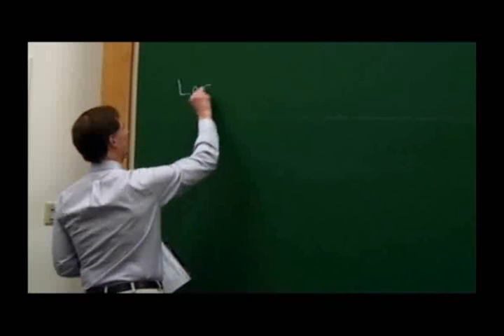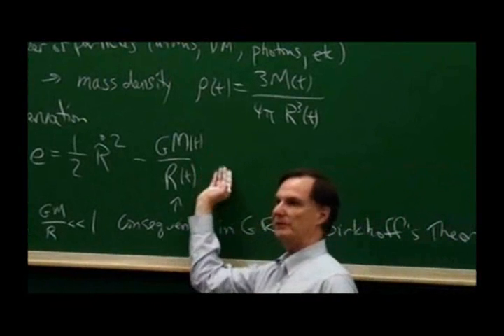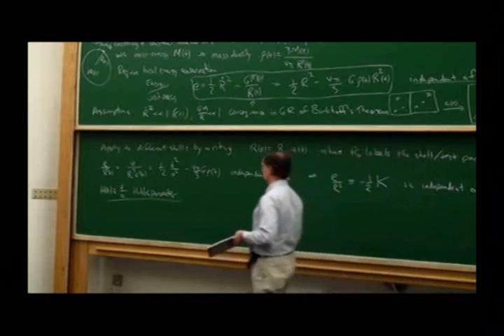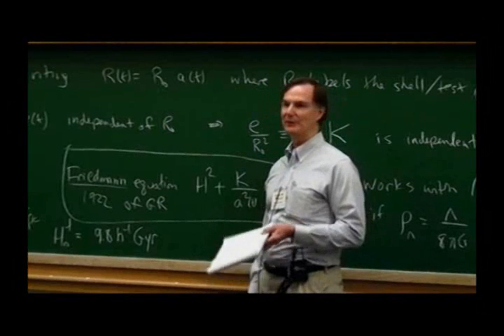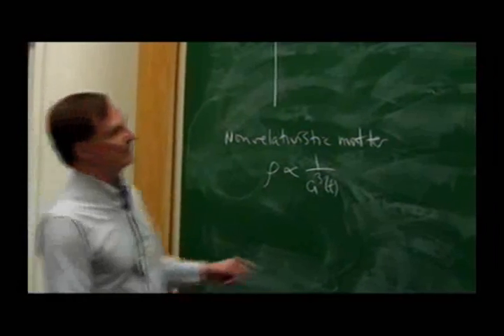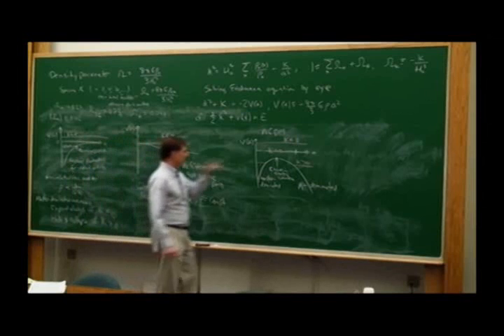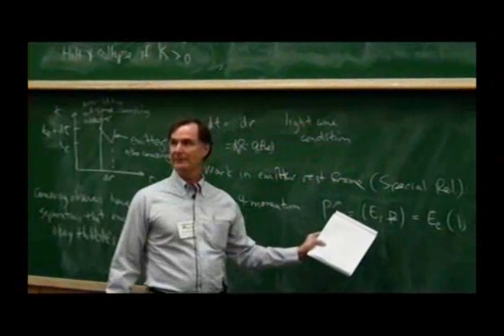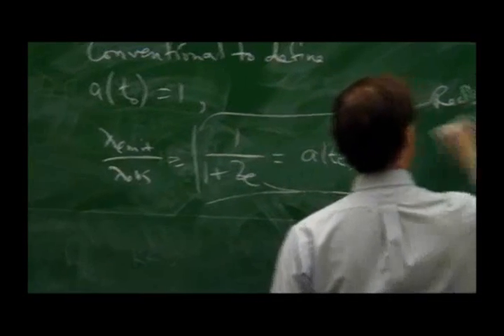Cosmology for Particle Physicists - Part II - Introduction to Cosmology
Edmund Bertschinger lecturing to particle physics graduate students at TASI in June, 2012.